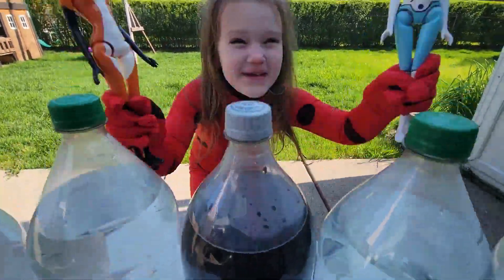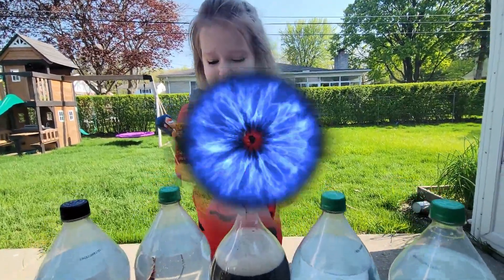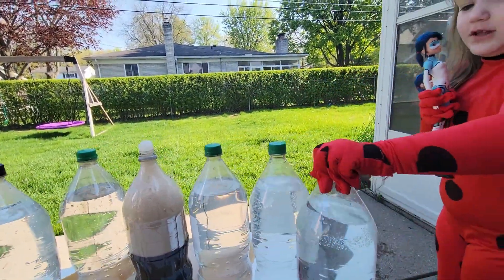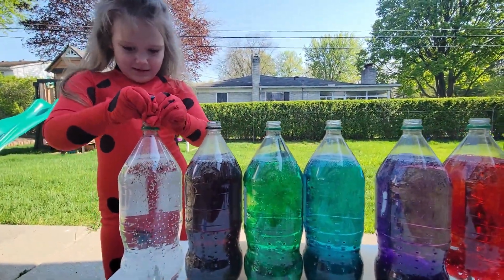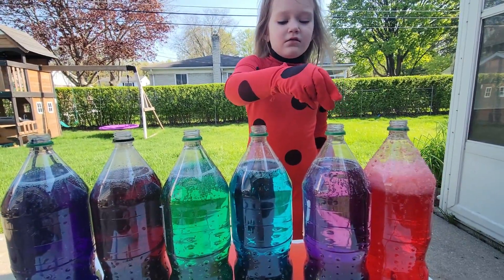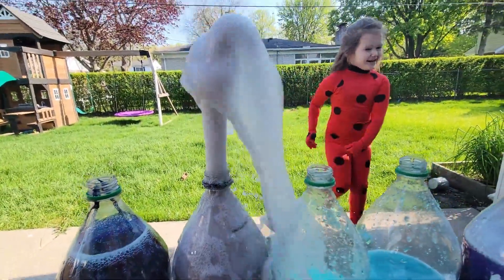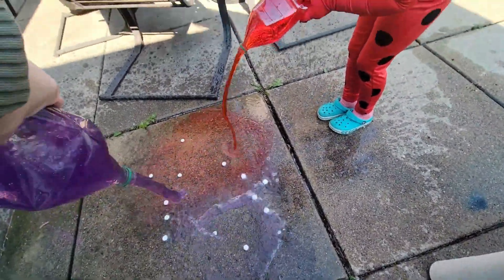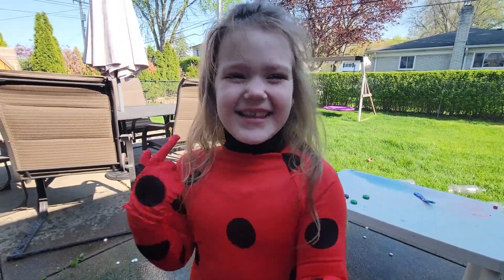Giant RAINBOW Puddle and Soda Experiment For Kids | Miraculous Ladybug Jumping Puddles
Hi Friends ! today we try a colorful soda and mentos experiment ! Very easy science experiment for kids, anyone can do it ! Just don't shake the bottle like Mom did !!! WE put food coloring in soda and throw mentos in so see it explode ! After we pour out all the colored soda and make a giant rainbow puddle !